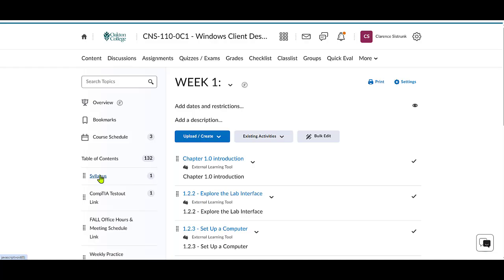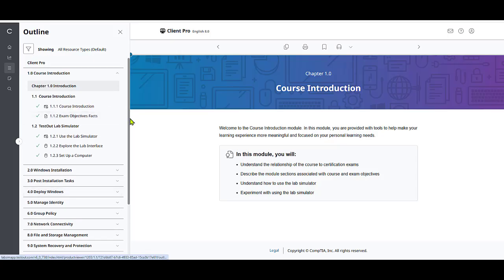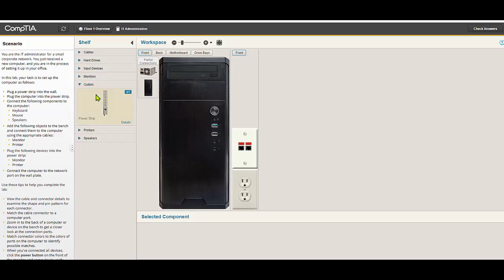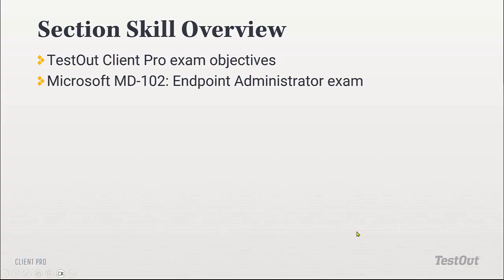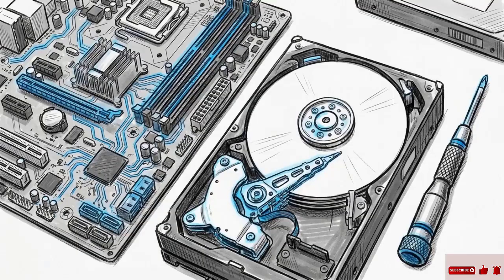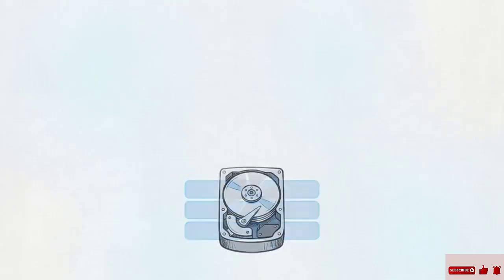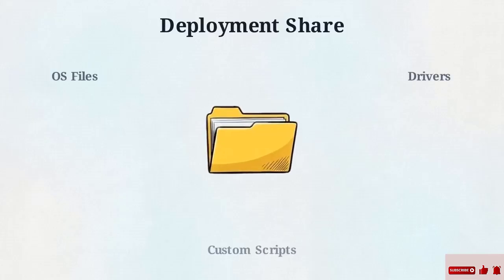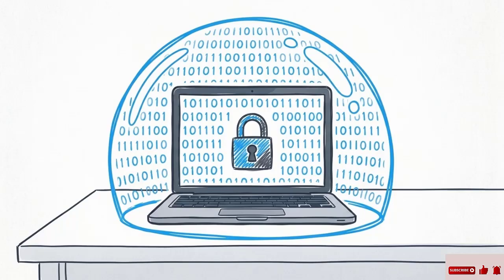Foundations of Windows Endpoint Administration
CNS 110 is a comprehensive IT training course designed to provide students with the practical knowledge and technical skills required to deploy, configure, manage, secure, and maintain modern Windows-based environments. Through interactive instruction, hands-on simulations, and real-world scenarios, students develop competencies in endpoint administration, user and device management, security policies, network troubleshooting, system recovery, compliance, and software support.

The course progresses from foundational concepts, including Windows installation and configuration, to advanced administrative and troubleshooting tasks. Students gain practical experience managing Windows client devices and applying industry-standard practices for maintaining secure and reliable IT environments. The course also supports preparation for industry-recognized certifications, including Microsoft Certified: Endpoint Administrator Associate (MD-102).

Upon successful completion, students will have the knowledge and hands-on skills necessary to effectively support, administer, secure, and maintain Windows-based client devices in professional IT environments.